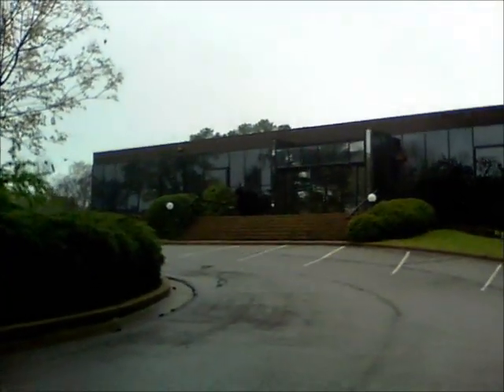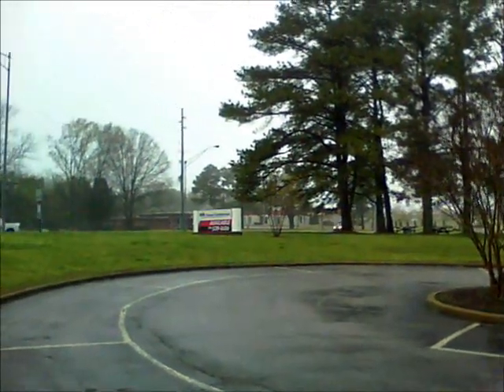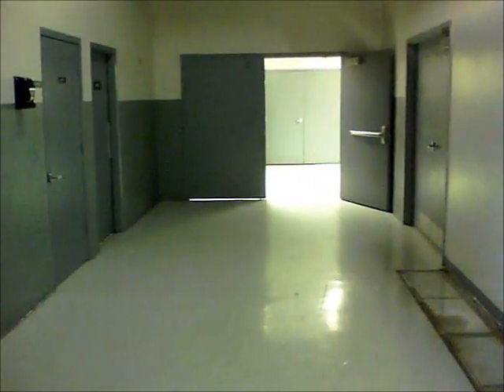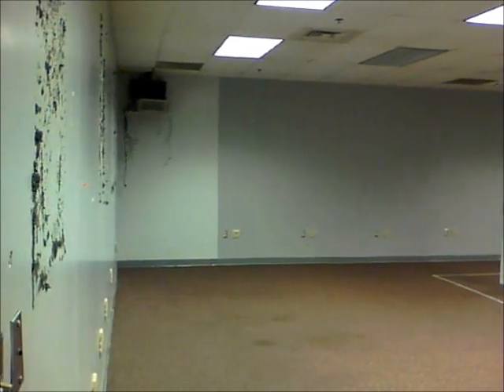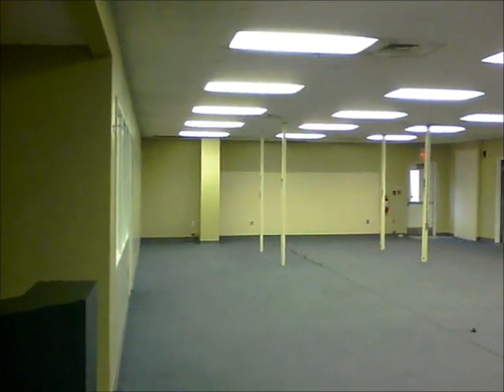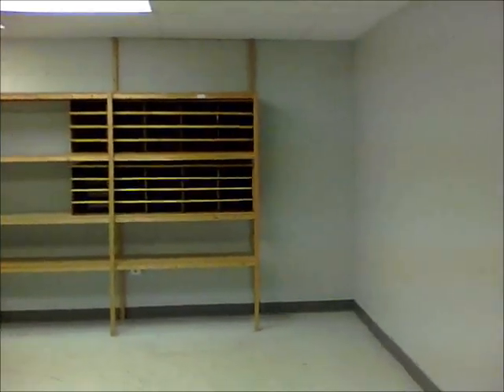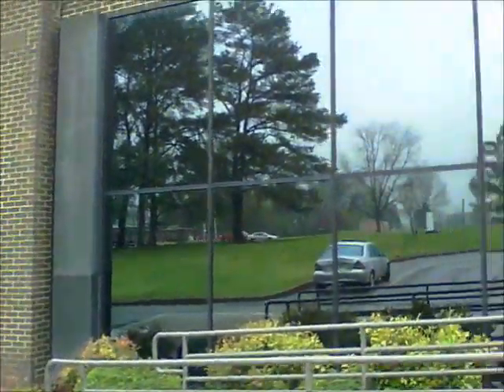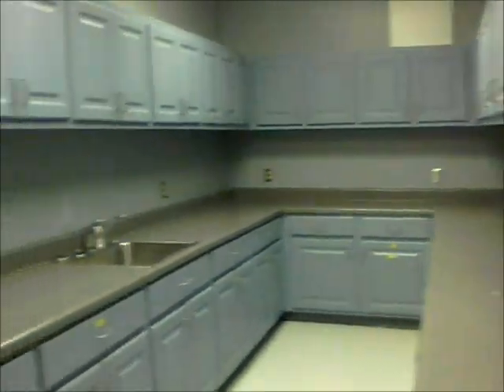4810 Bradford Drive - For Sale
Office building in Cummings Research Park East, Huntsville, AL For Sale